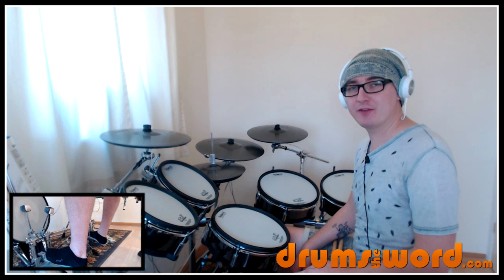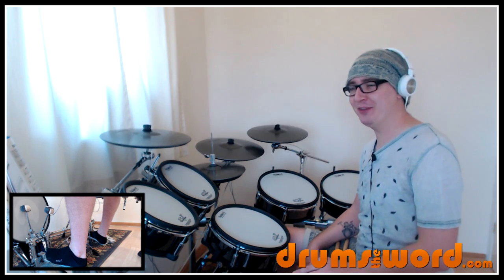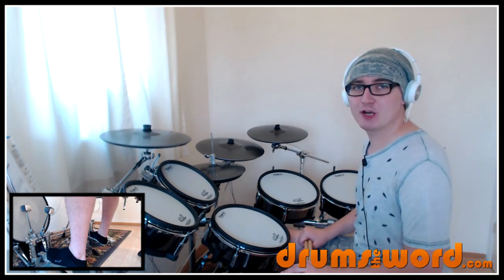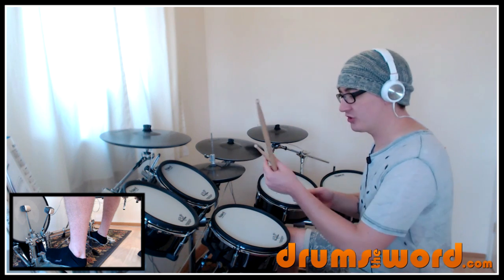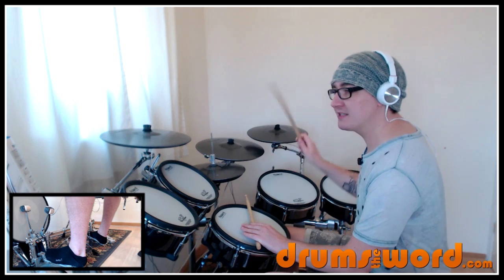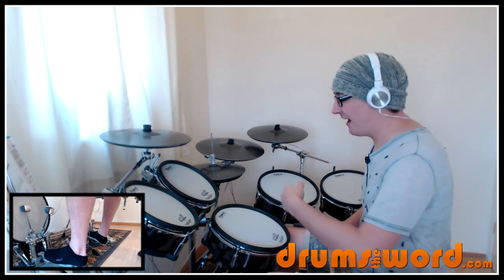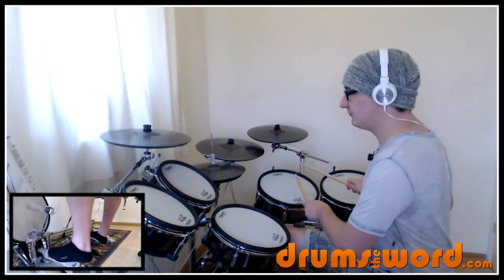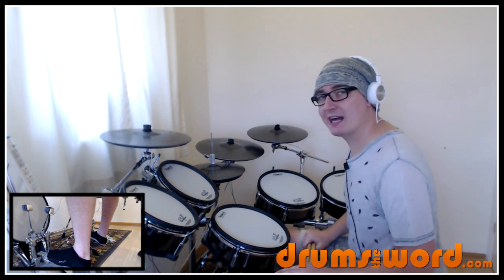★ One Love (Bob Marley) ★ Drum Lesson PREVIEW | How to Play Song (Carlton Barrett)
This video drum lesson is a PREVIEW of the FULL video drum lesson, available for instant download from my website, teaching you how to play the drums to the song One Love by Bob Marley. It features the amazing drummer and drumming of Carlton Barrett of course!